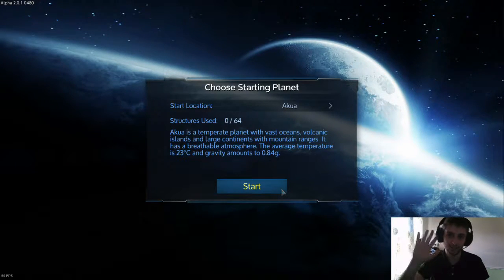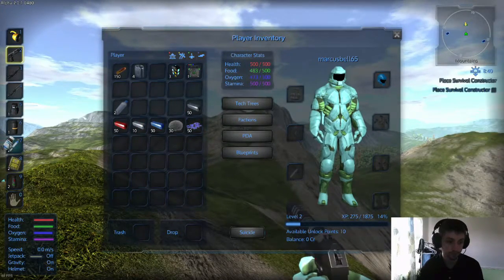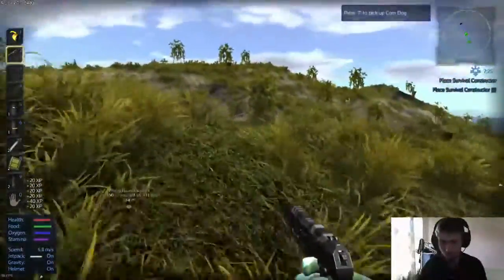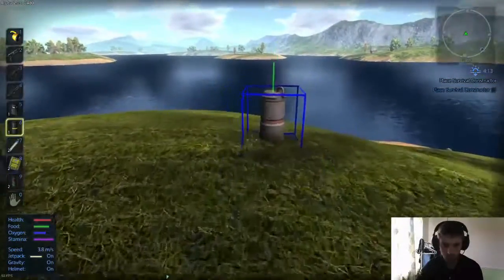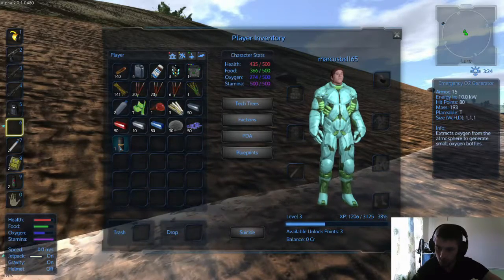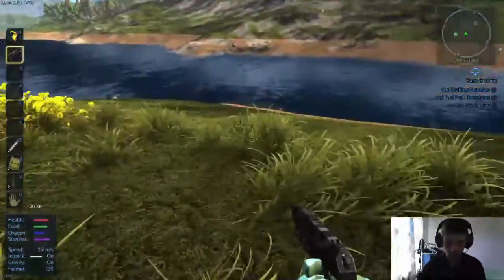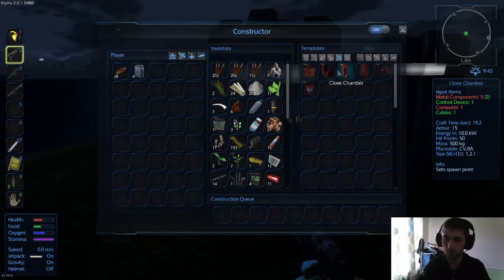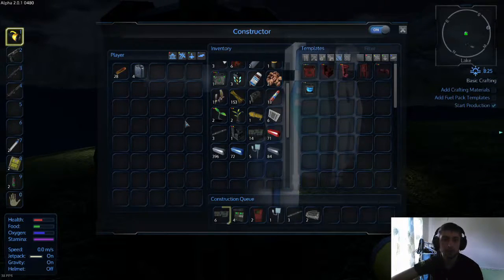New Beginning Empyrion 2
Server Updated to Empyrion 2.0 guys so we started fresh with a bunch of new gadgets!.